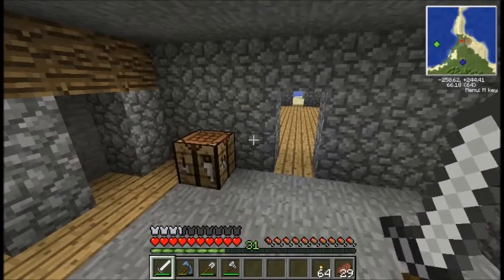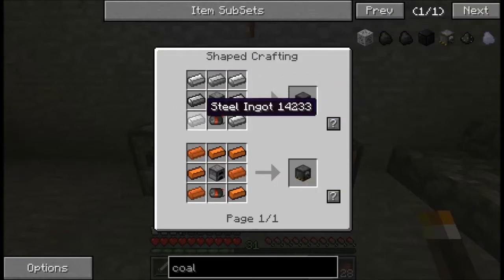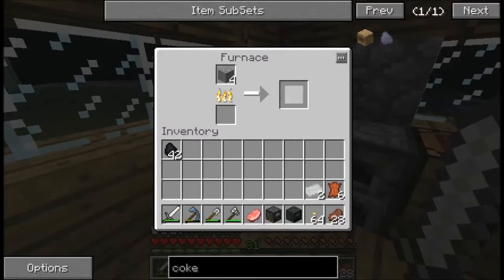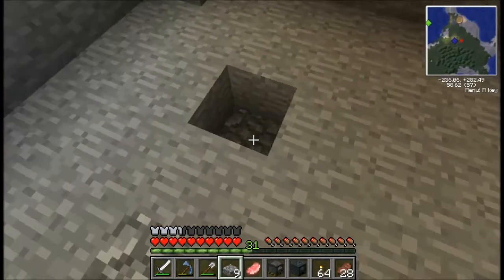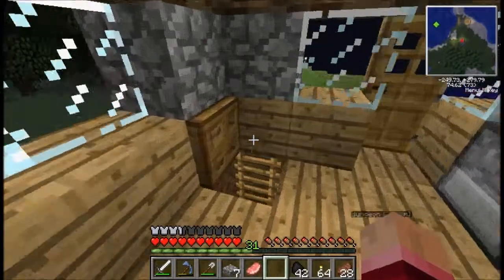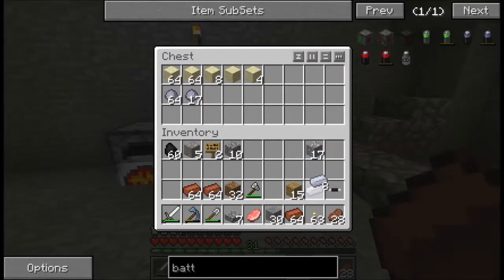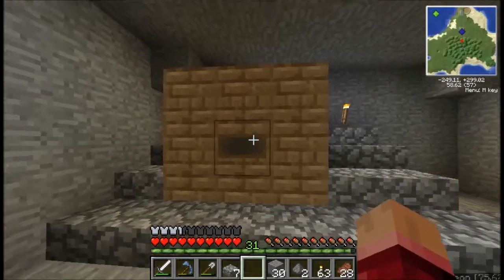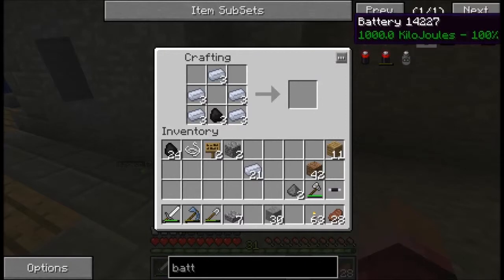Minecraft Lets Play Voltz! Episode 4: Coal Coke and Under Ground Base!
Hello people, This is voltz episode 4. Where I show off the start of my under ground base and I make a start on some machinery and Jack starts on building his own castle tower ! :)